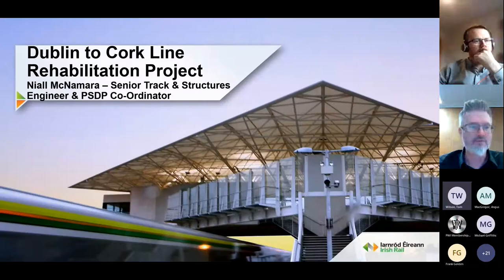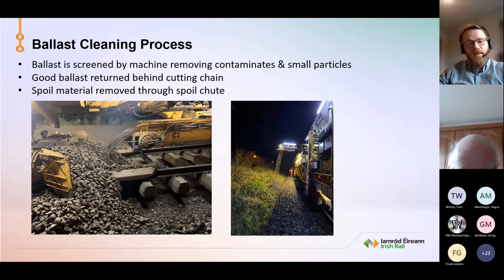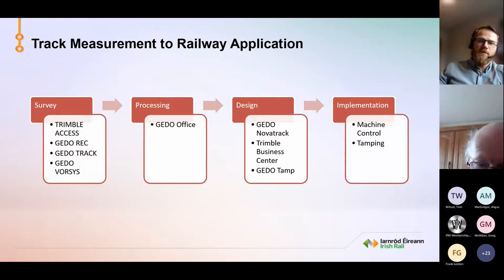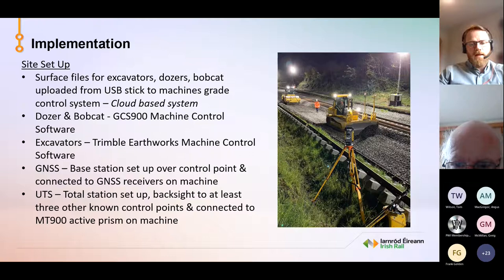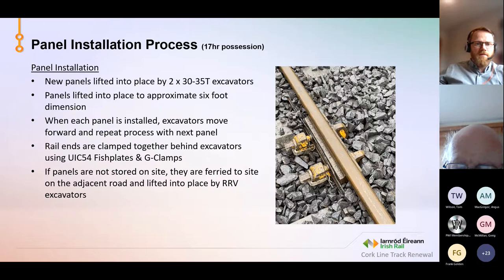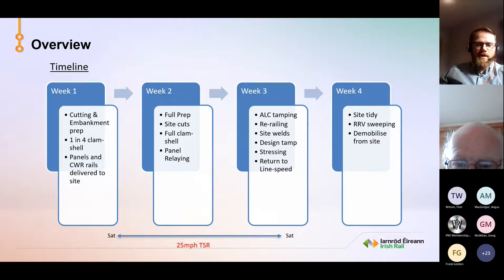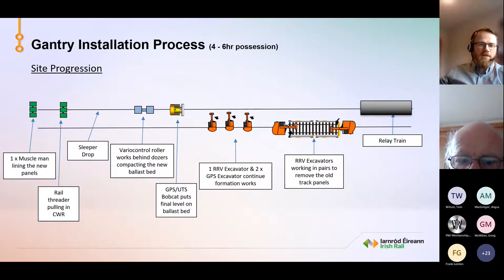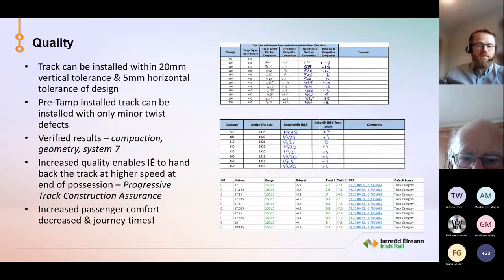Dublin to Cork Upgrade - Niall McNamara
Dublin to Cork Upgrade
PWI Glasgow & Irish Sections Meeting (Hybrid)
15 June 2022